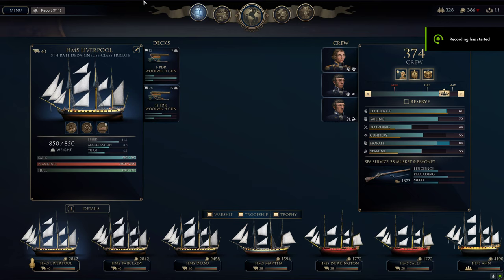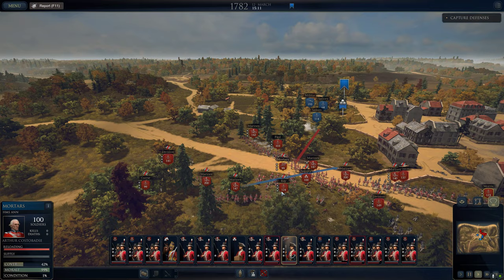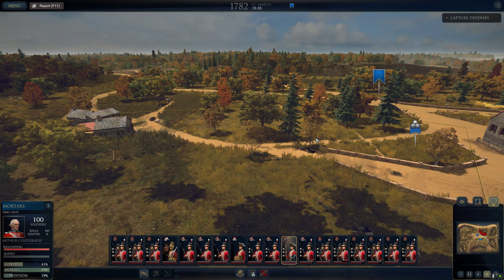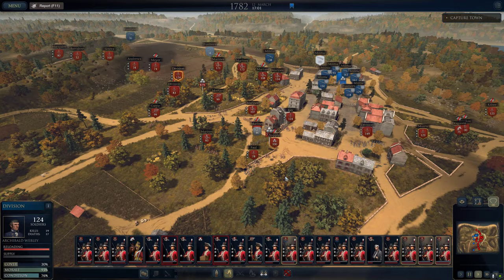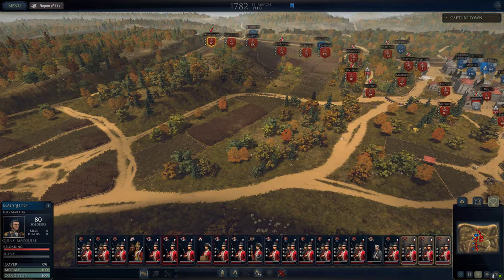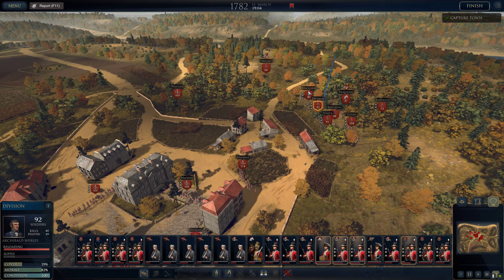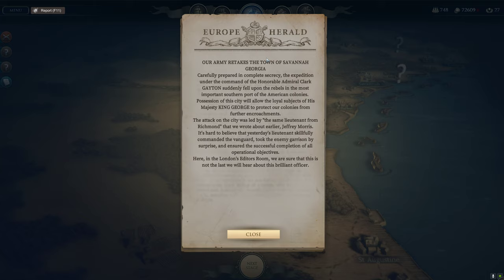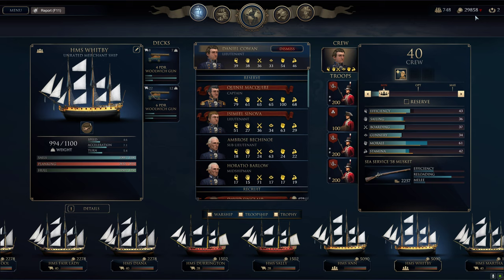Ultimate Admiral: Age of Sail Released Capture of Savannah British Campaign Gameplay 14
3.2 Capture of Savannah. Capture and Hold Defenses and Town. I do two side missions Grey Ships and Guilty By Default. After chapter we answer a letter to either do a sea battle only or both land and sea battle of Intelligence.
I do harbor stuff to be ready for the next battle. Normal Difficulty Land and Sea Battles with Adaptation.

Ultimate Admiral: Age of Sail is a tactical wargame from the creators of the Ultimate General series set amidst the epic naval campaigns in the period of the American Revolutionary and Napoleonic Wars. Steam Released Version 1.1.7 rev 38084.